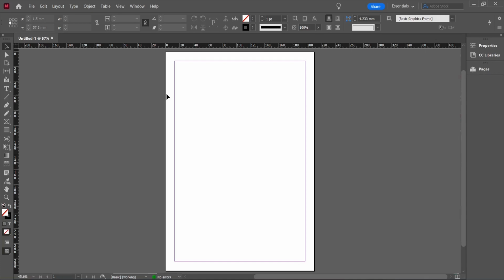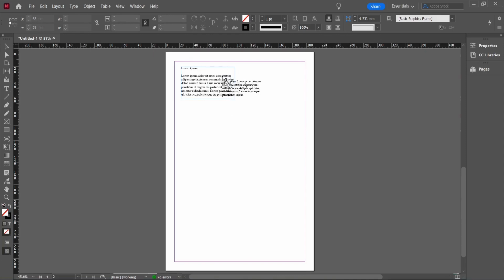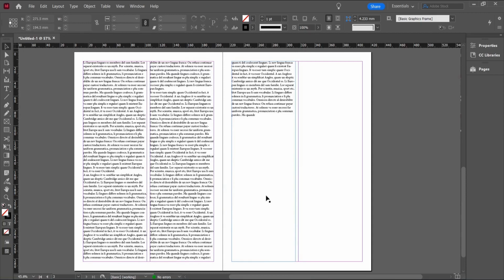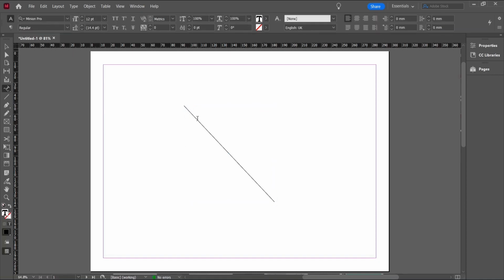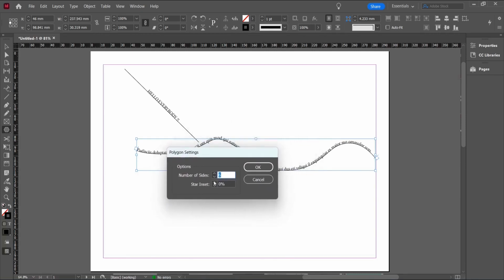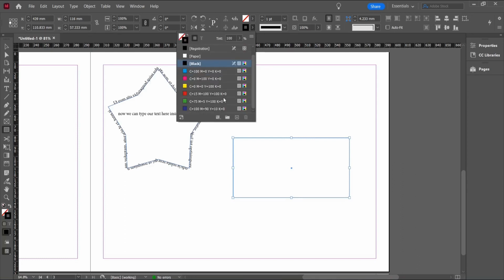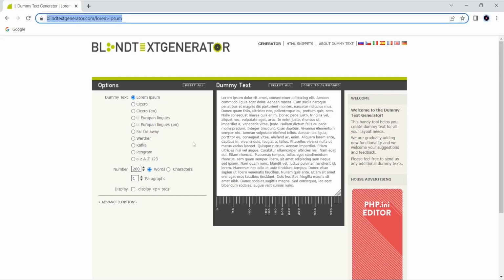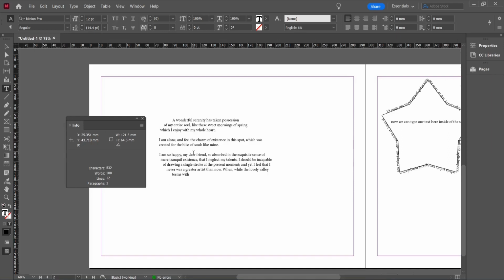INDESIGN - Lesson 06 - Text on Paths, Type on a Path, Creation of Vector Graphics Shapes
INDESIGN Videocourse - Lesson 06 - Text on Paths, Type on a Path, Creation of Vector Graphics Shapes